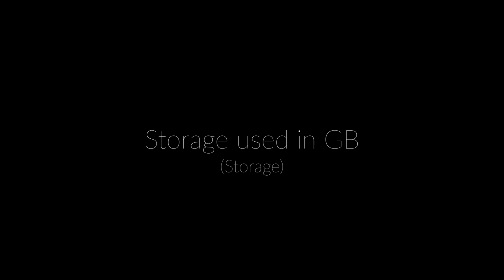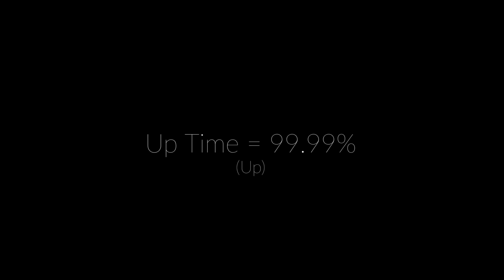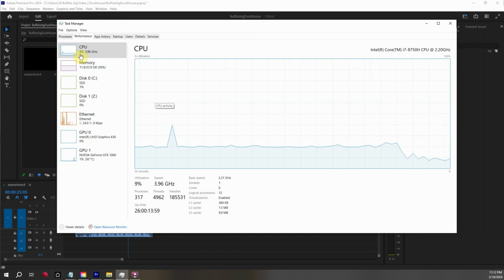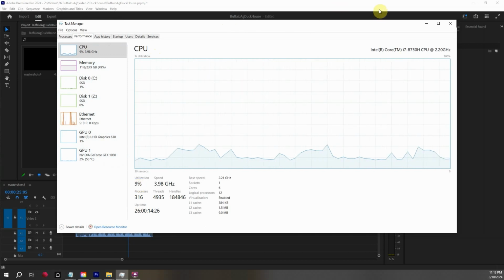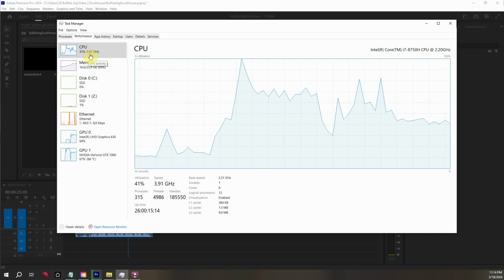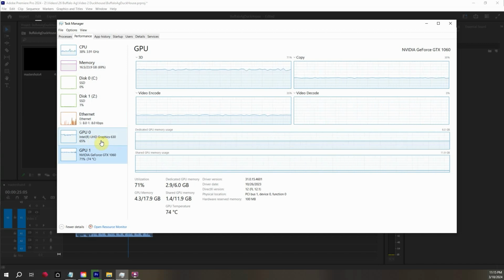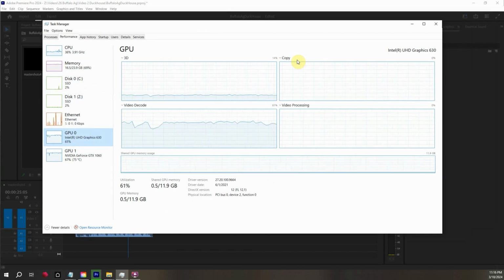NNN Resource Value Unit Explanation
This video is for illustrative purposes only.

I want to show how a computer handles computational requests, simulating a node server on the Nexus Node Network, as it pertains to Resource Value Units, and the 5 factors that are calculated.

All of these factors are calculated into a formula of coefficients that weigh the importance of each metric, which will give the owner of the node, an RVU Reward (payment).

Find out more information at nnn.cloud and ask Deep Thought 42 your questions.

Reserve your Node at app.nnn.cloud